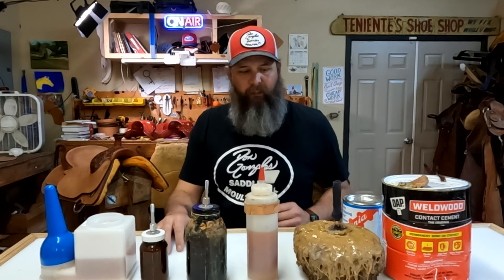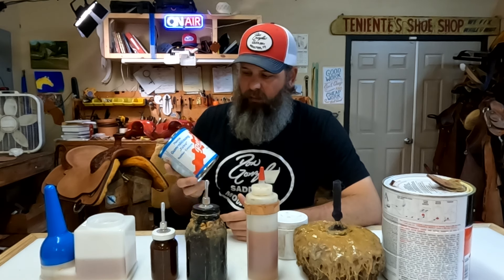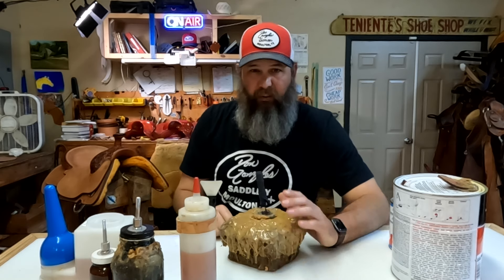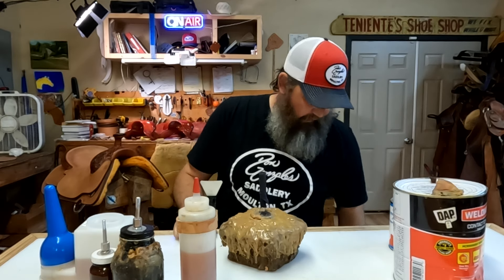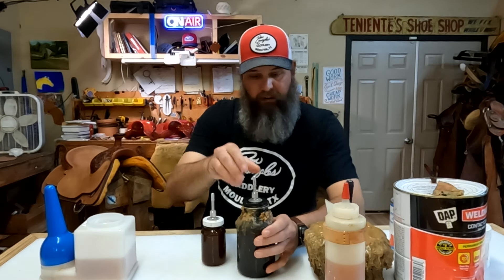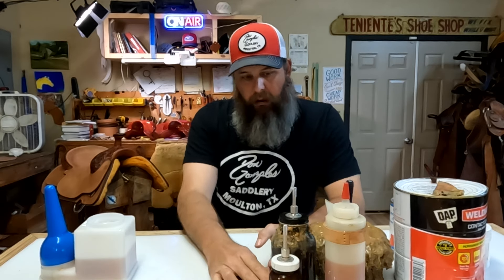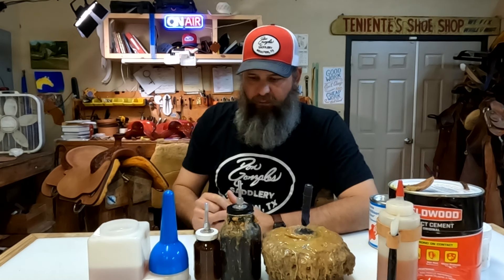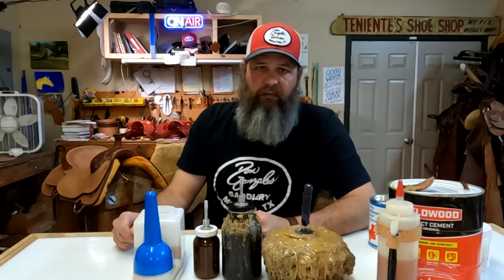Leather Craft Glues and Glue Containers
Leather craft requires the ability to glue layers of leather together during a project.  In this video, I show some of the glues that I keep in my shop as well as the different containers that I use and why.

If you are interested in some of these containers and the water based contact cement, visit Maker's Leather Supply

For more leather craft information, tutorials, and patterns visit our